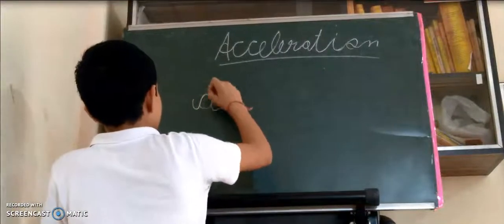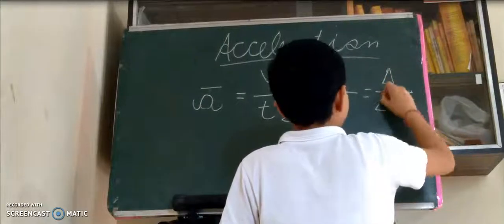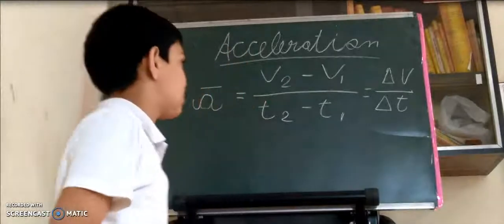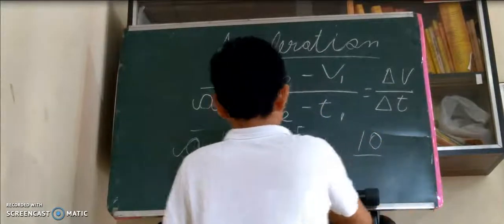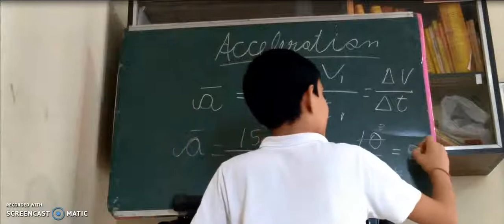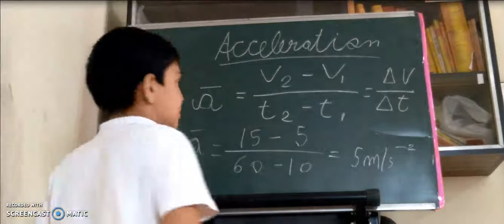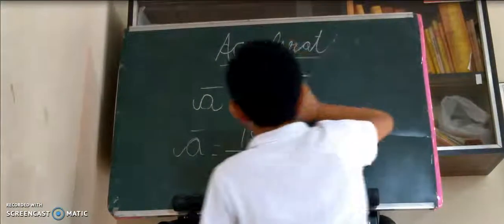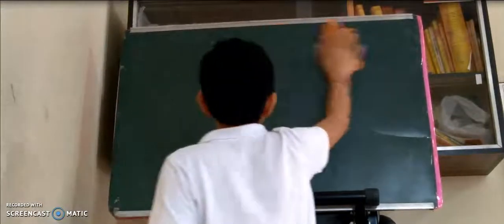Motion ( part 3 ). Acceleration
hi everyone,
                      how are you This is my 3rd part of motion of acceleration.